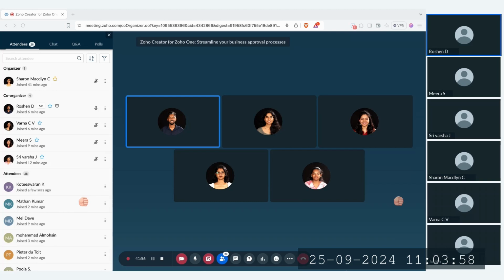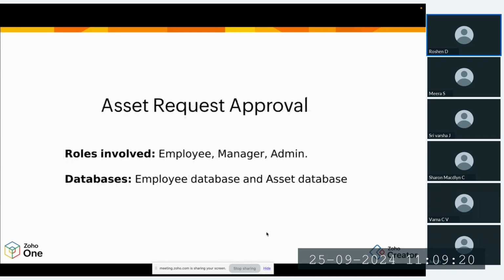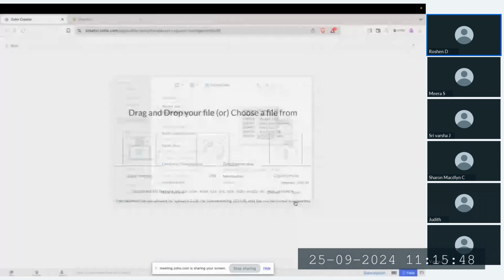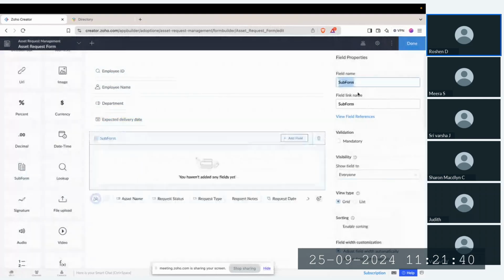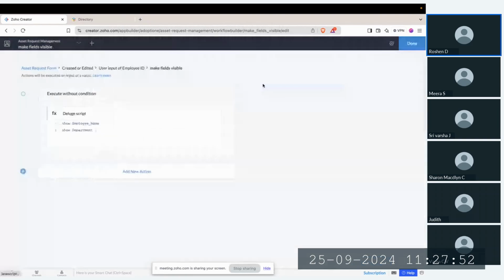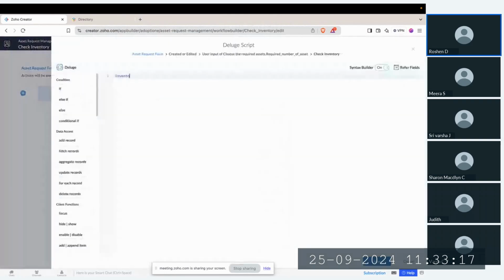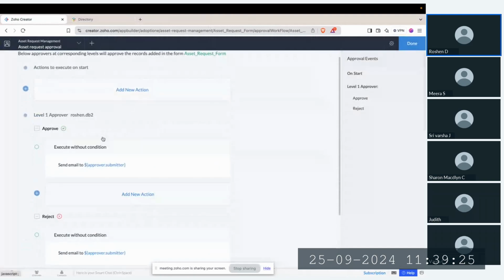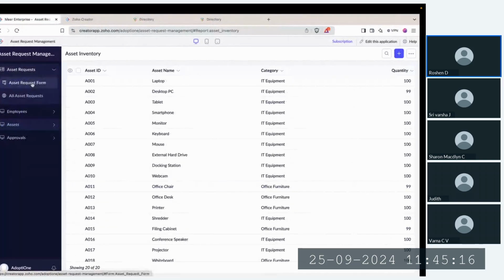Zoho Creator for Zoho One | Optimize Business Approval Processes with Zoho Creator - Webinar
Learn how to streamline your approval workflows using Zoho Creator. This webinar covers multi-level approvals, configuring notifications, managing roles, and more.